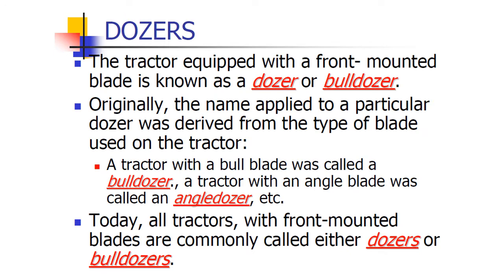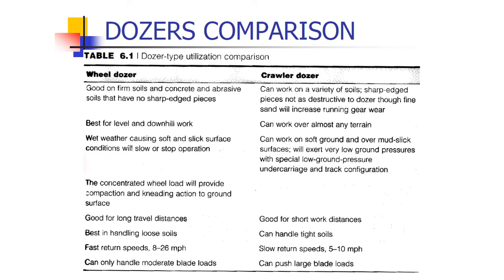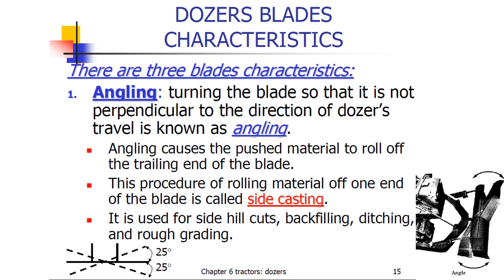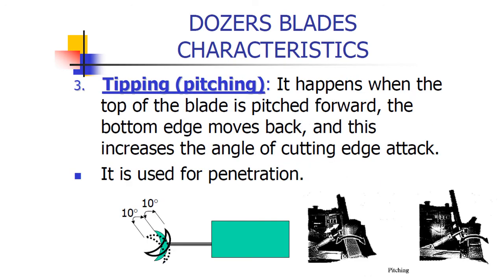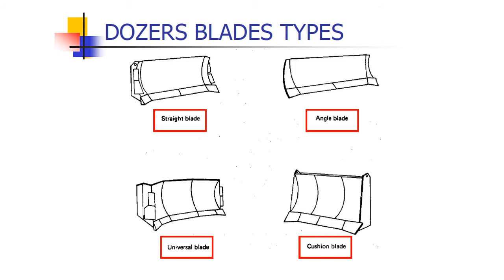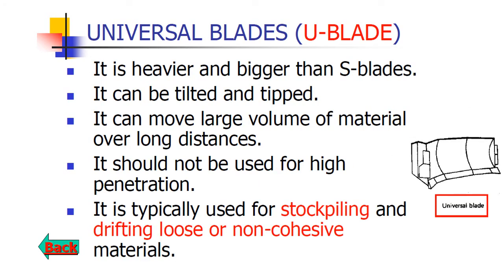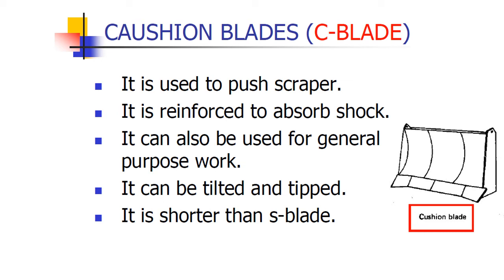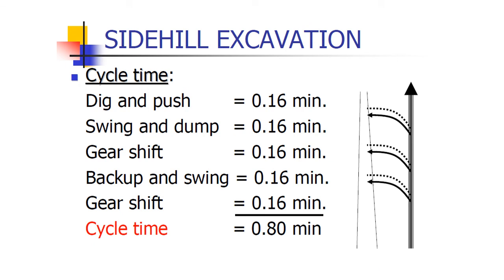Dozers 1 of 2